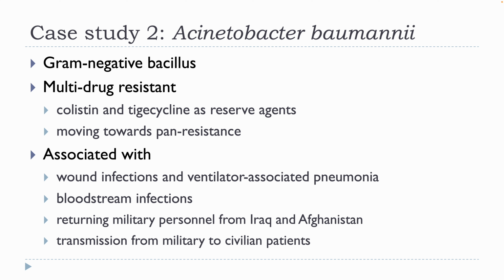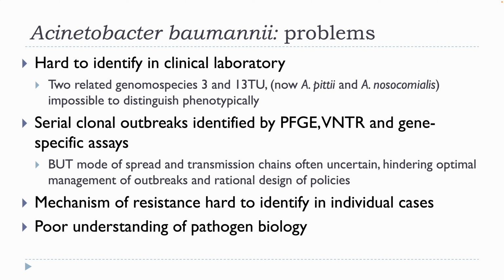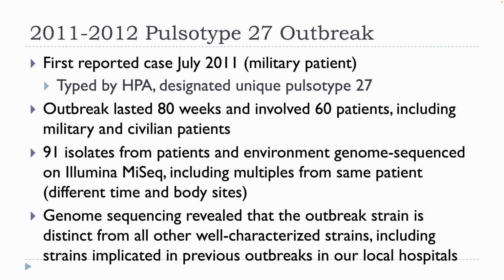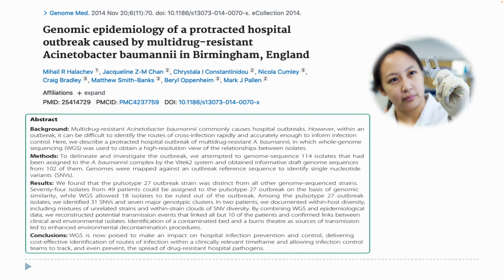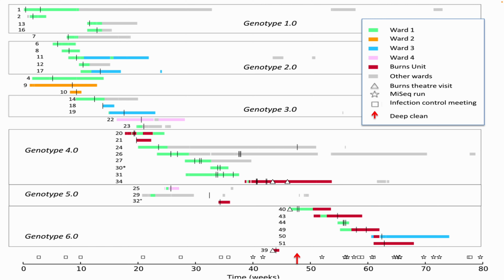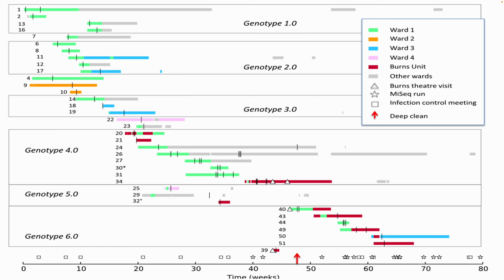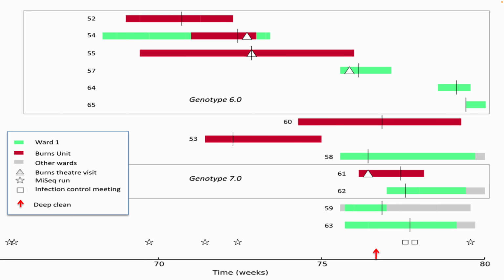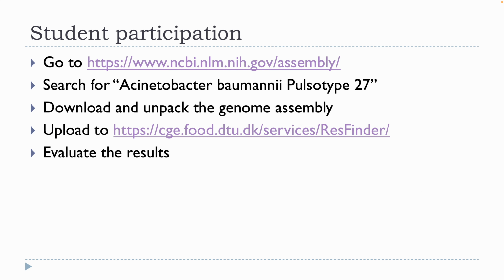BIO 5025Y AMR omics Pallen 2024 part2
Second part of this teaching session